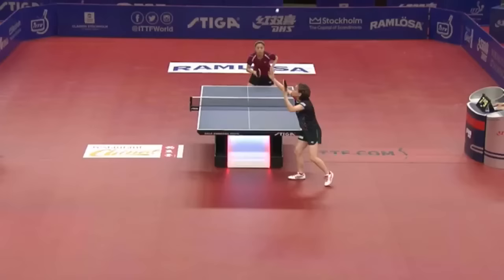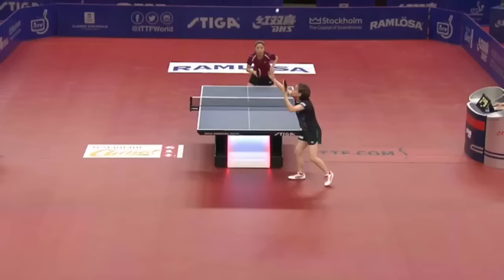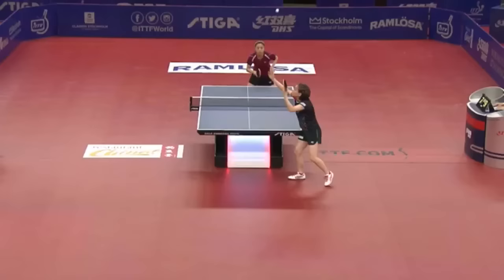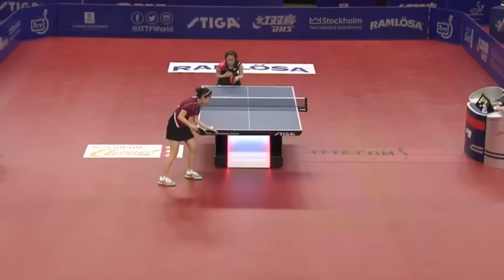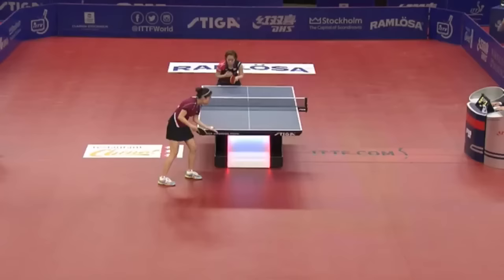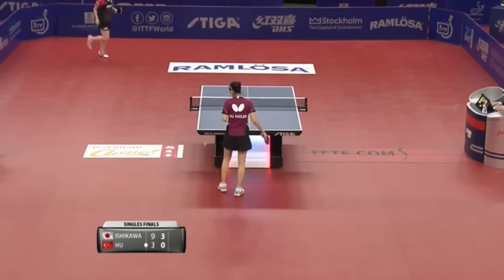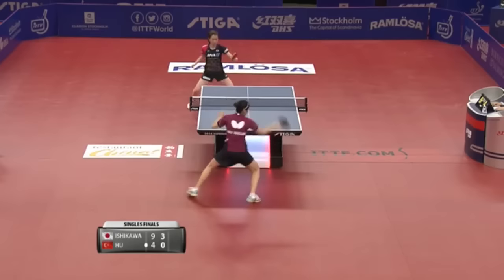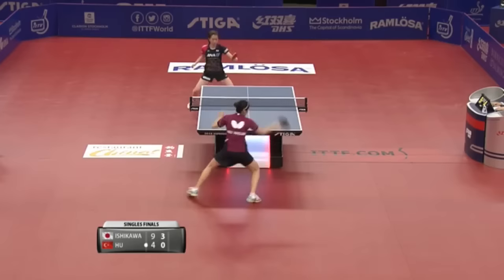2016 Swedish Open Highlights: Kasumi Ishikawa vs Hu Melek (Final)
Review all the highlights from the Kasumi Ishikawa vs Hu Melek (Final) match from the 2016 Swedish Open